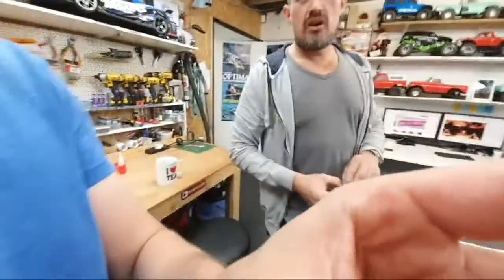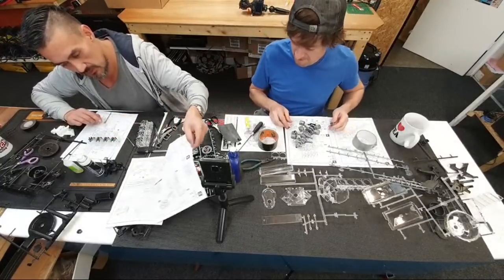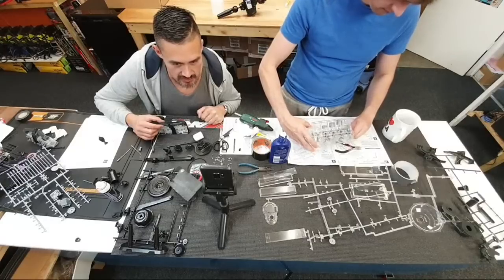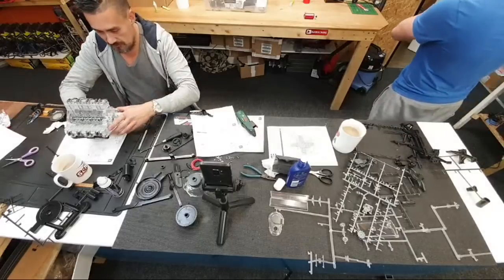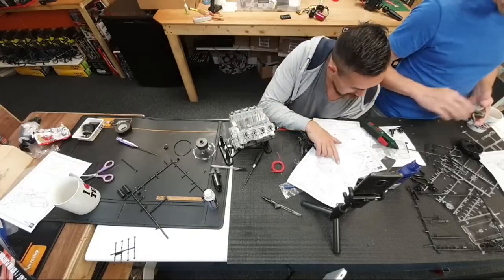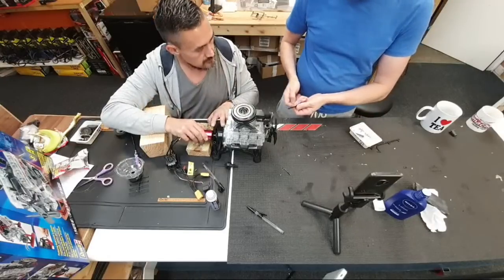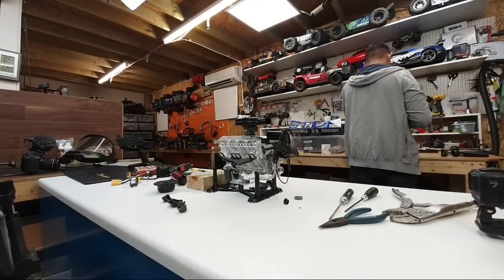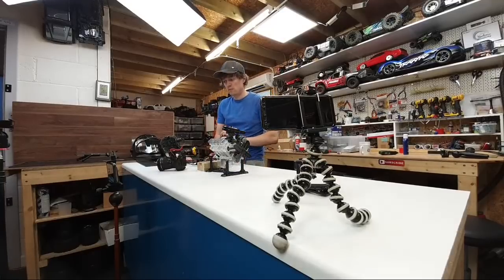Plastic V8 Enging To 50000rpm Boom Prep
Join the BEST Community on the internet!

Banggood Stuff:

Desert Racers

WLtoys 10428 1/10

Small RC's

Wltoys A959

HBX Rampage 18859E

Wltoys A969 Rc Car 1/18 2.4Gh 4WD Short Course Truck

Big RC's

JLB Racing CHEETAH STD

JLB Racing CHEETAH 120A

ROVAN 1/5 Baja

SERVOS

JX BLS-HV7032MG

JX DC6015 DC Digital Servo

Lipo

ZOP Power 11.1V 5000mAh 3S 60C Lipo Battery XT60 Plug

ZOP Power 14.8V 5000mah 50C 4S Lipo Battery

ZOP Power 14.8V 5000mAh 4S 60C Lipo Battery XT60 Plug